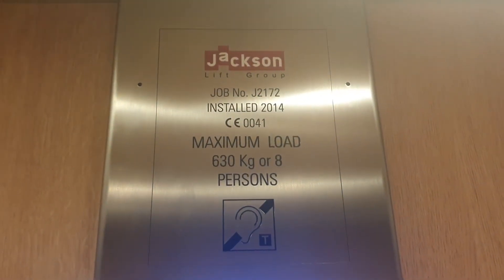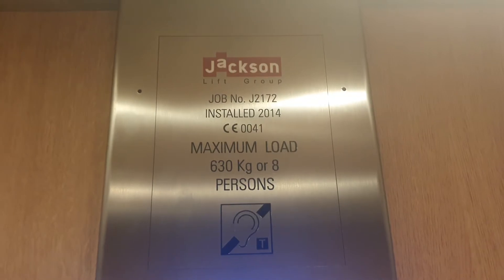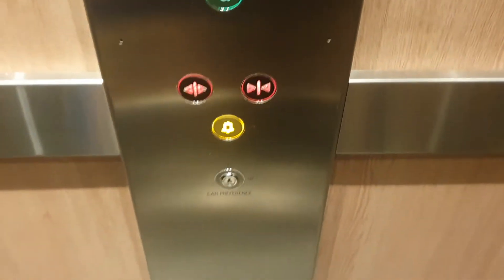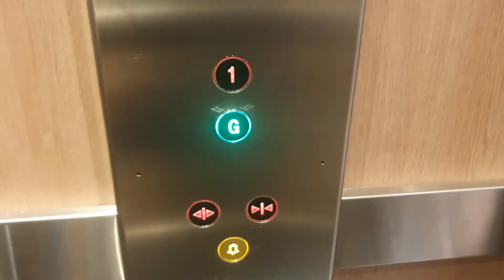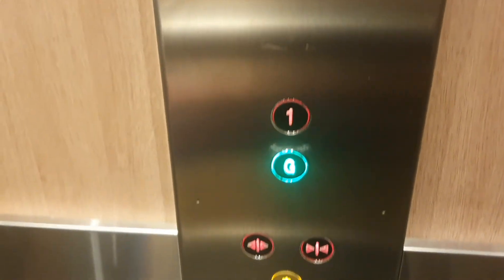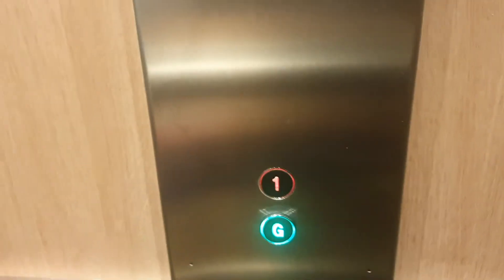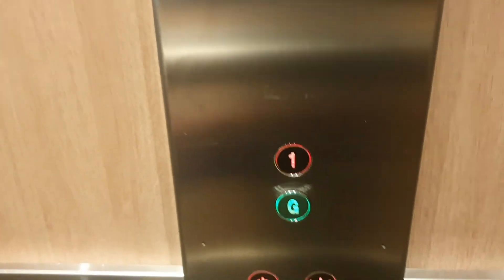2014 Jackson Llft @ Waterstones in York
This was originally a Stannah Lift installed 1996 but Replaced with a Jacksons in 2014